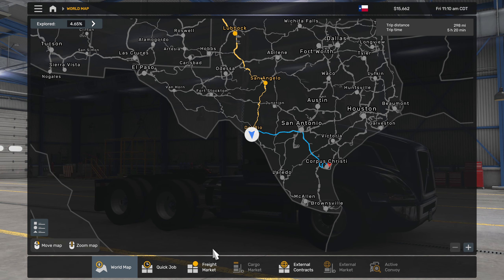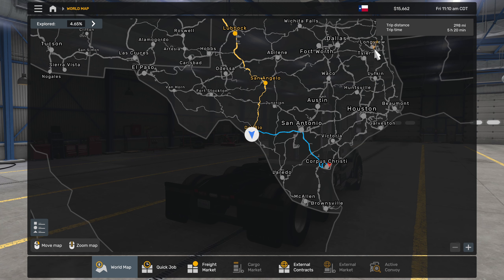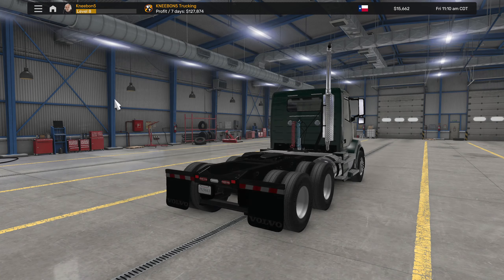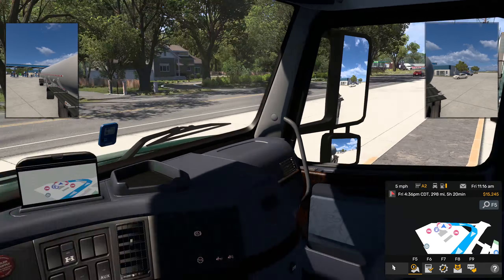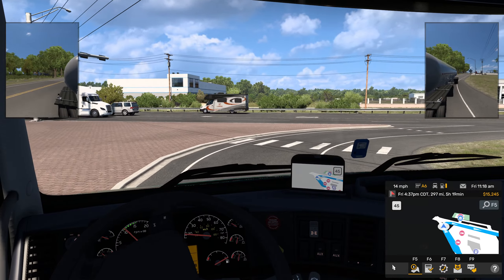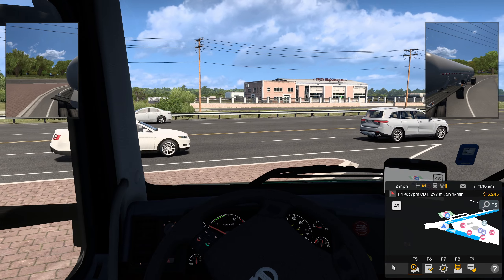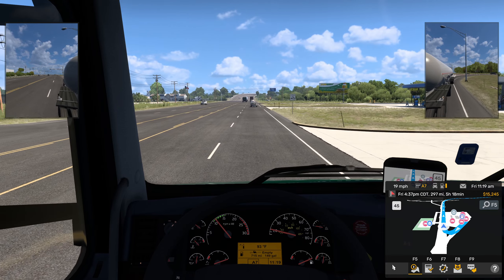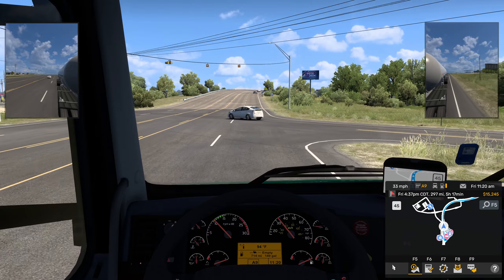ATS Career - EP7 - Del Rio to Corpus Christi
Racelabs APP overlay
Streamlabs OBS Settings - pinned in K5 Video Section of discord
Graphic Settings - Pinned in K5 Videos on discord

MSI 4090 RTX
Intel i9-14900K   3.20 GHz
64GB RAM.
T-LCM Pedals
2k Dell S2716DG - 27 inch single monitor
wooden desk